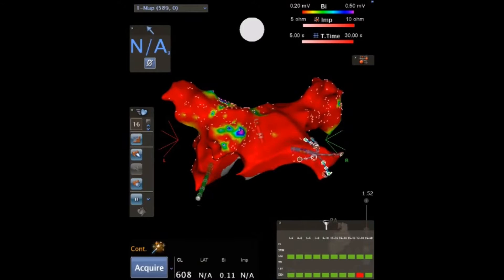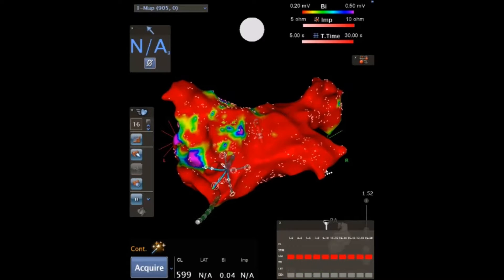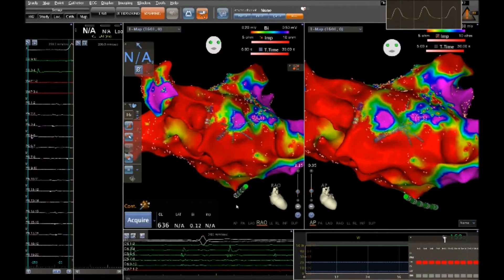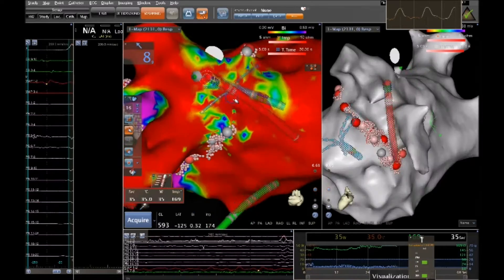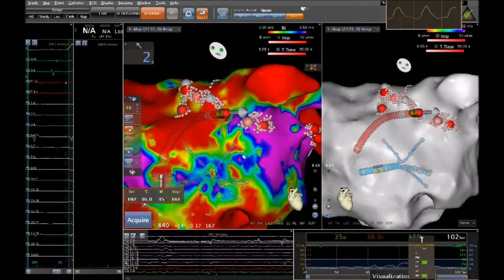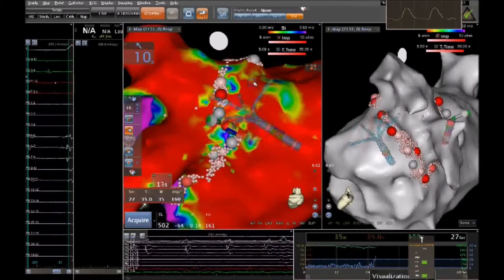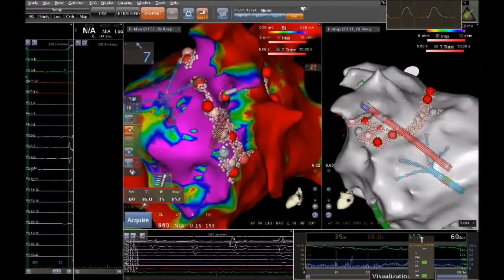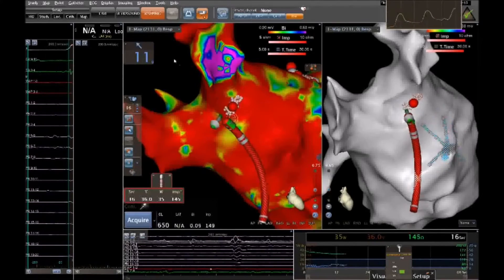Radiofrequency ablation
Shows how pulmonary veins are isolated to treat atrial fibrillation using radiofrequency ablation.